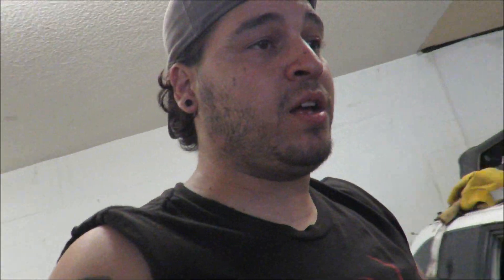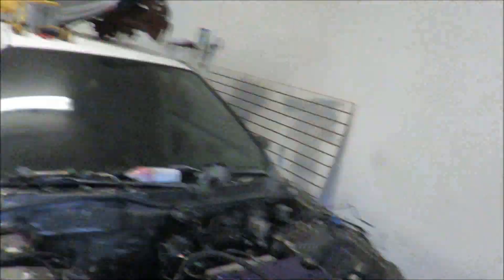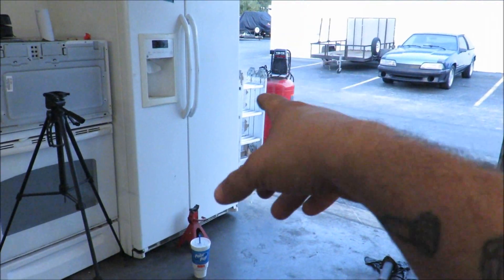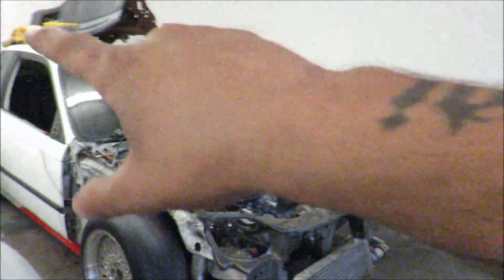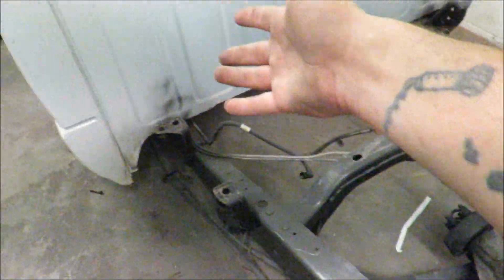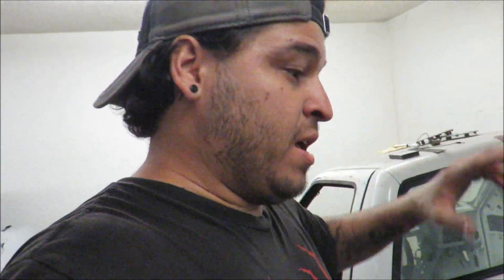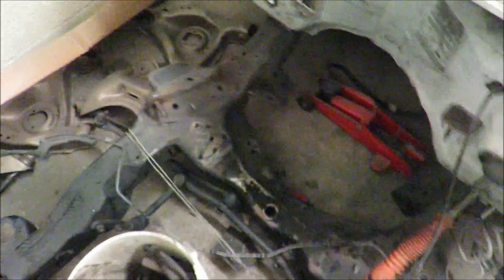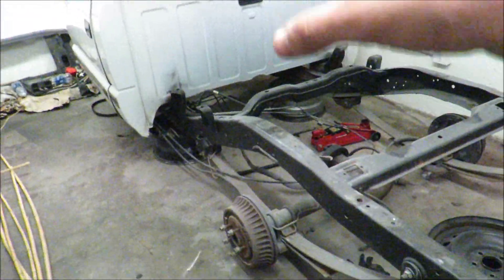Chevy S10/F23 EK Build: S10 Bushings and Ek First Start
Hello and welcome back to another video here at CarDudeGarage. In todays video, we drop the rear suspension in the S10 for new bushings and start the F23 swapped ek hatch for the first time.